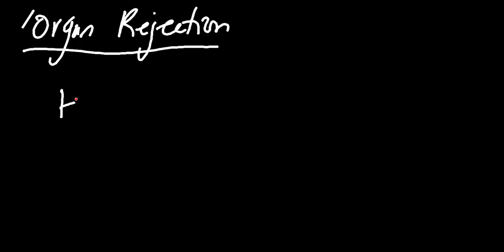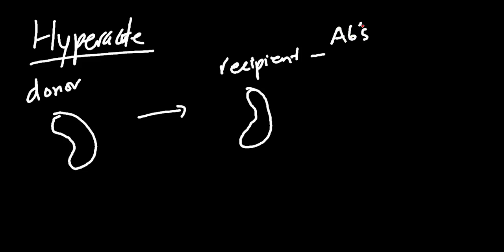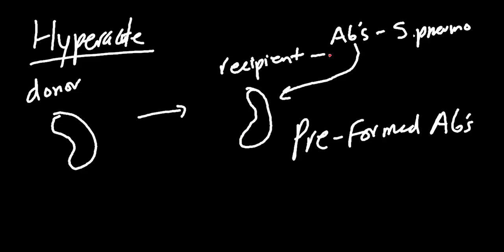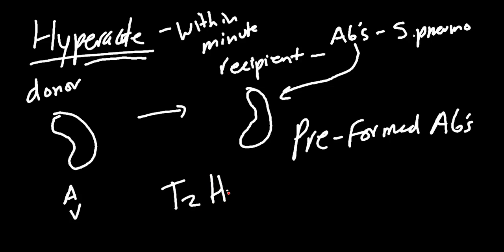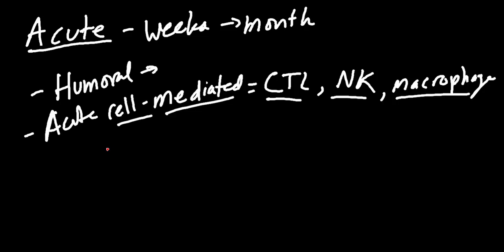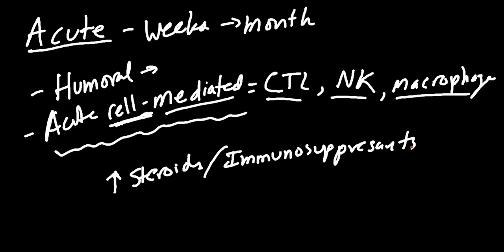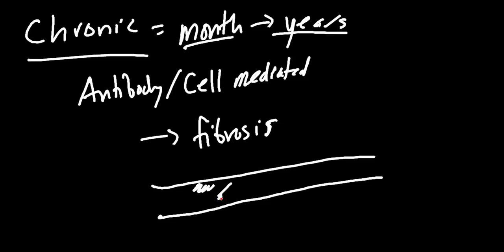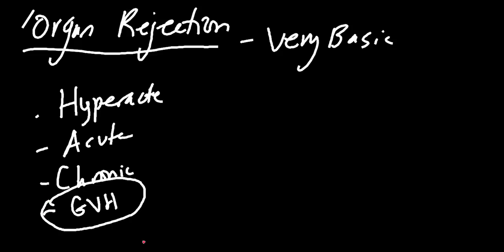Hyperacute, Acute, and Chronic Rejection Made Simple!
This video will cover the basics of hyperacute, acute, chronic, and graft vs host disease.